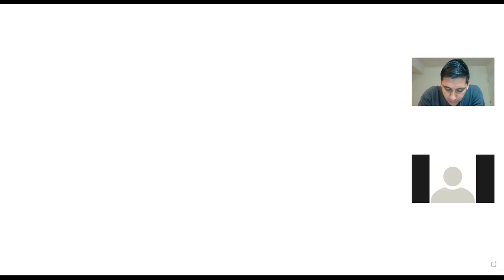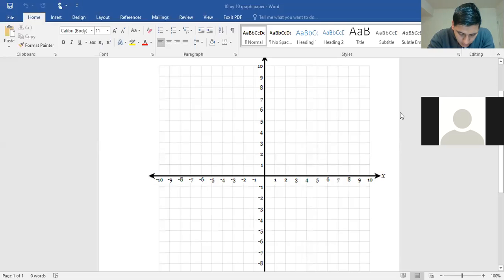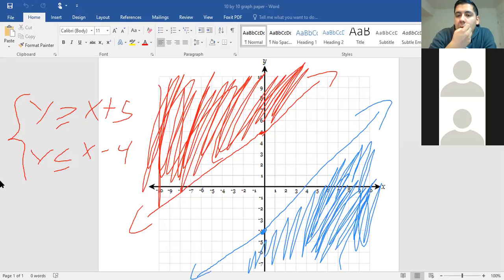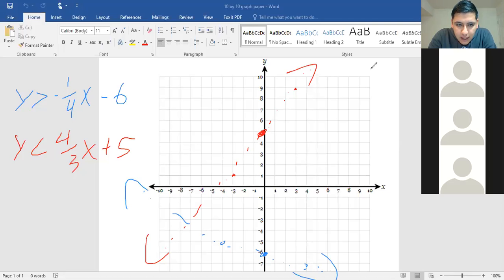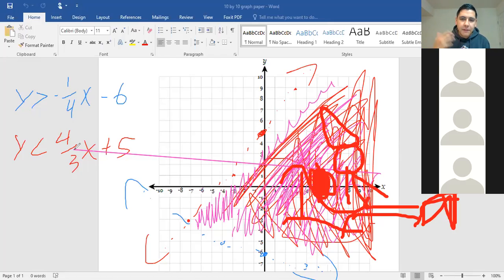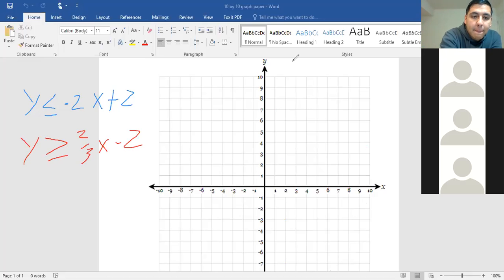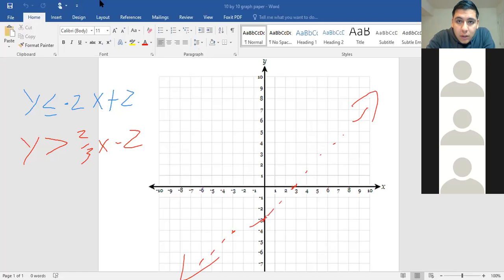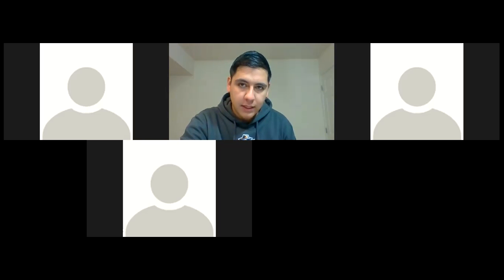Algebra II 12 15